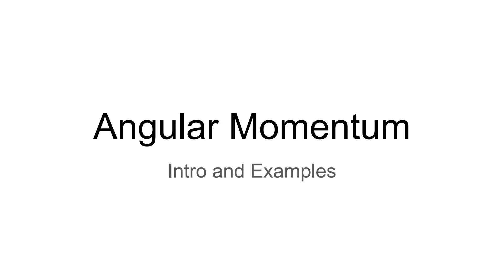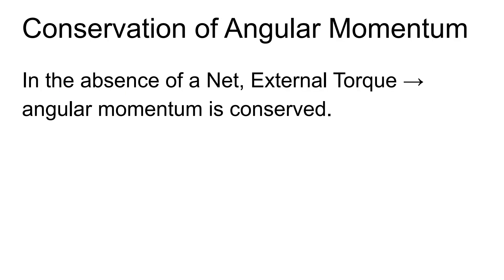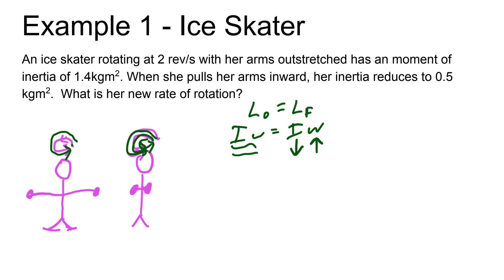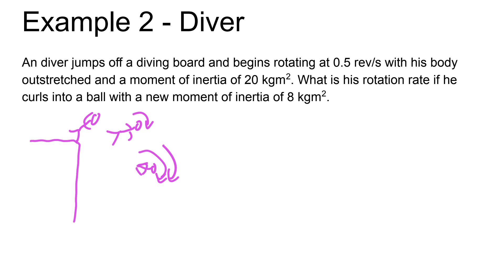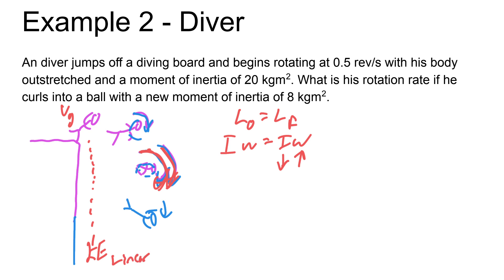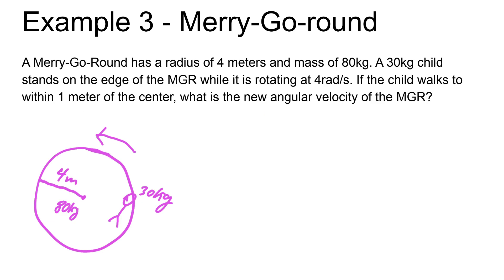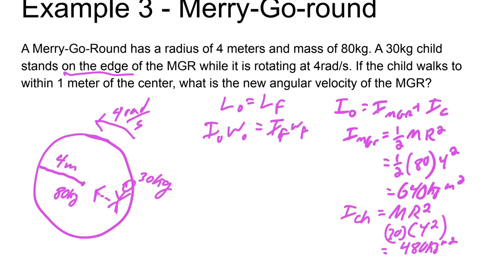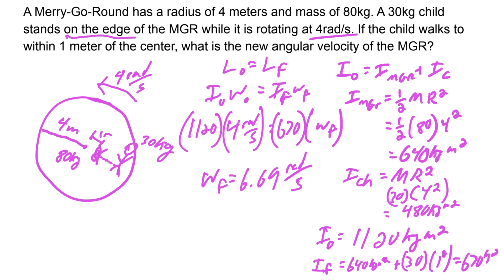Angular Momentum - Concepts and Examples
In this video we go over the basics of angular momentum especially regarding conservation of angular momentum.  We will then do 3 example problems : an ice skater, a diver, and a merry-go-round. This was taught in a rotational motion unit in AP Physics.